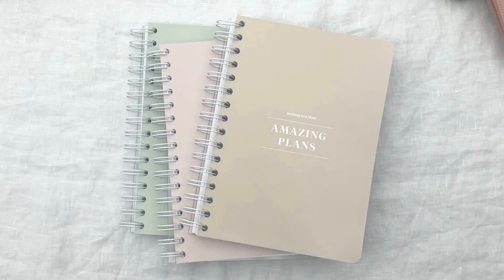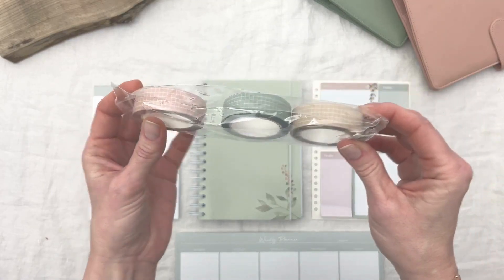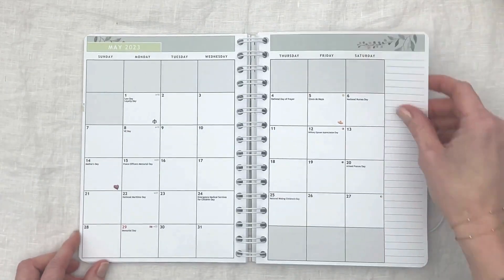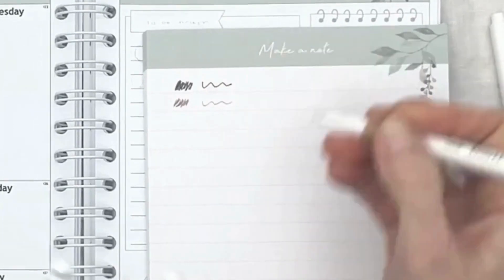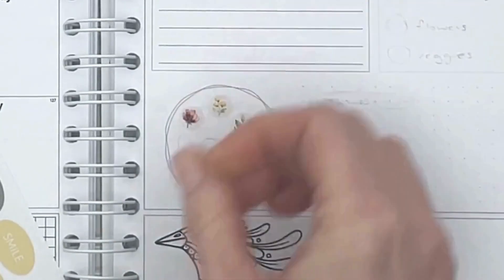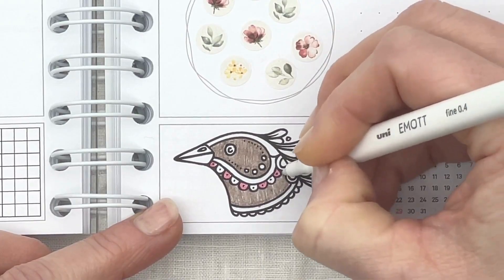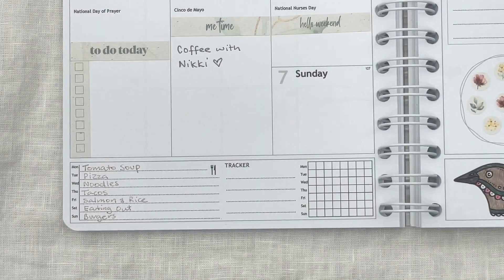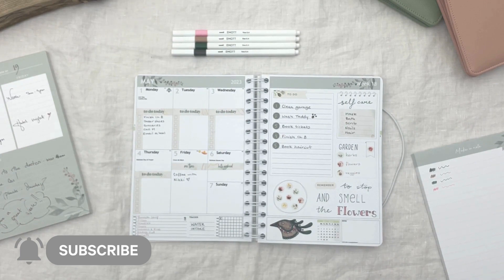Personal Planner: May Plan with Me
Plan with us May! Are you happy to see May? 🌸 View our mini collection called Bloom and get inspired to create a cute spread for May.

We used the best-of-both weekly spread option with the Bullet Journal template themed page in our spiral bound A5 planner. We decorated the spread using the Emott fineliners, Ladybug & Days of Focus sticker sheets.

Hope you get inspired to create your own planner spread for May!

And drop by our blog, to get more tips & tricks on planning and organization.